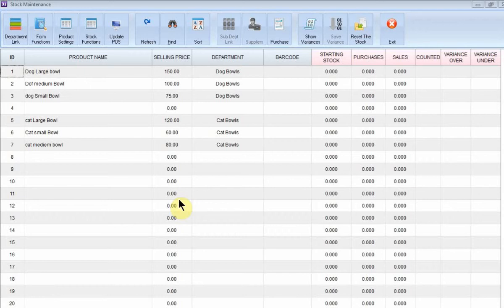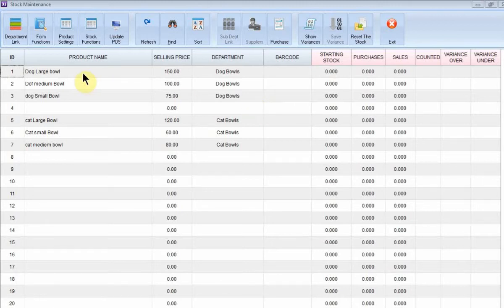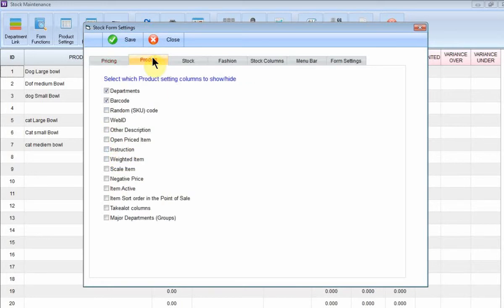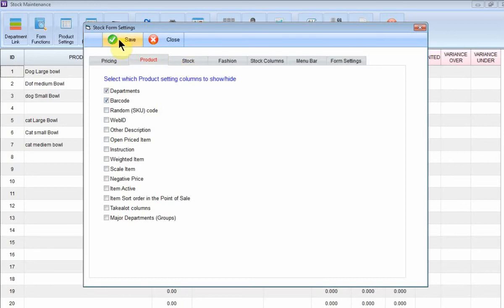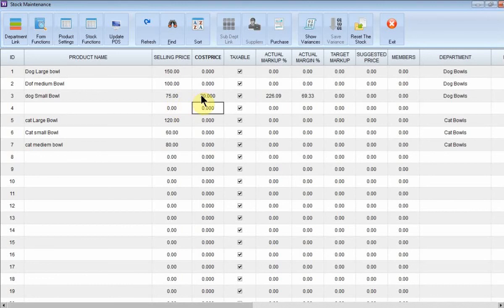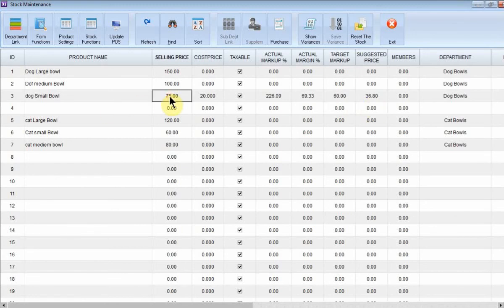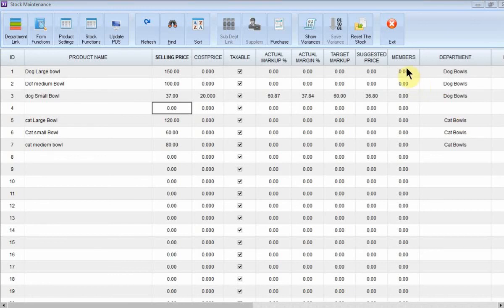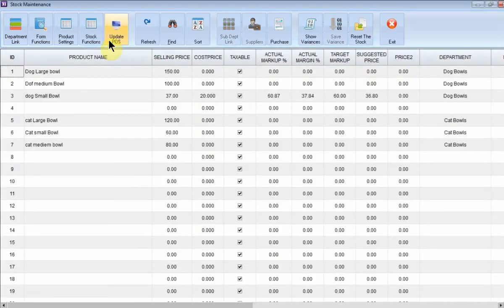Cost Prices and adding new columns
This will show how to add in prices and calculate margins